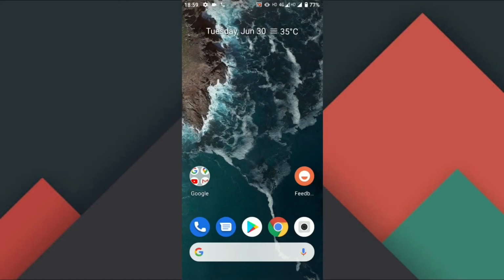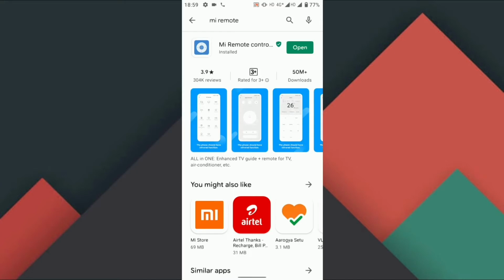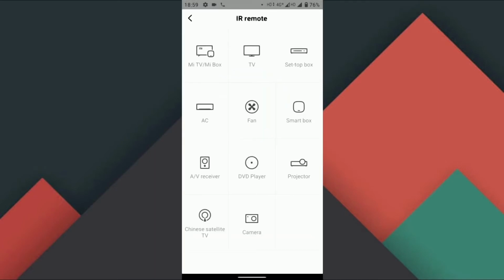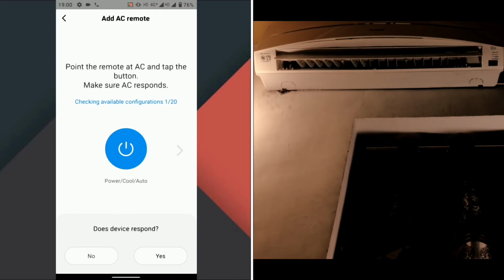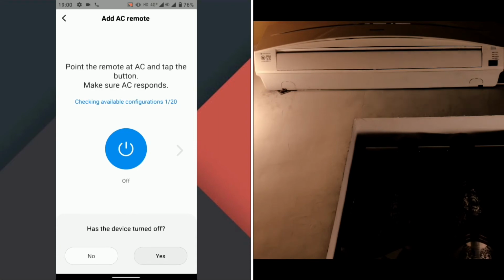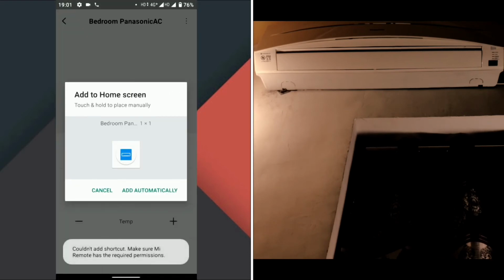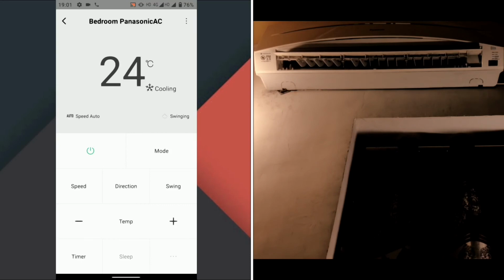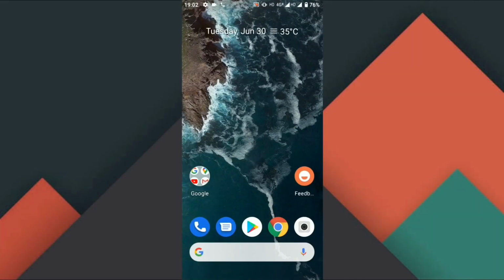How to Control your TV, AC & Refrigerator using your Android Phone